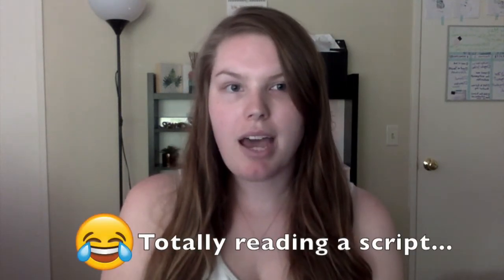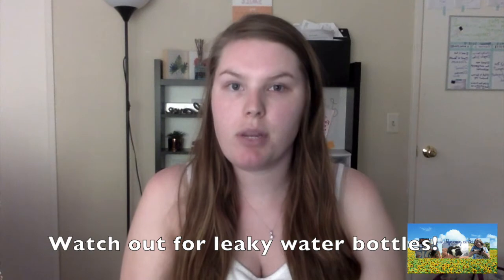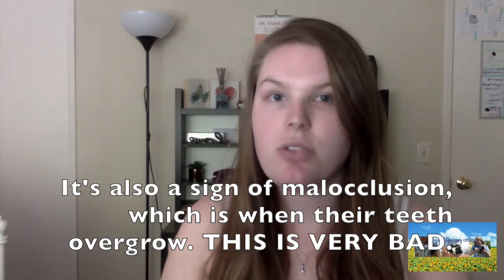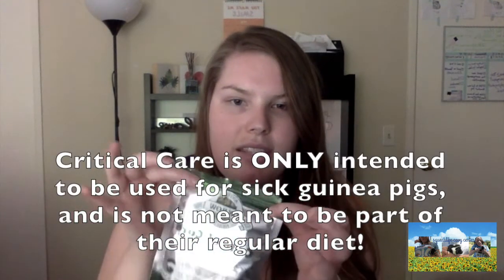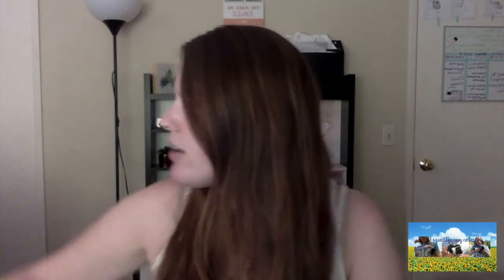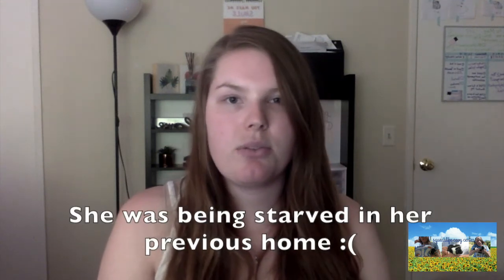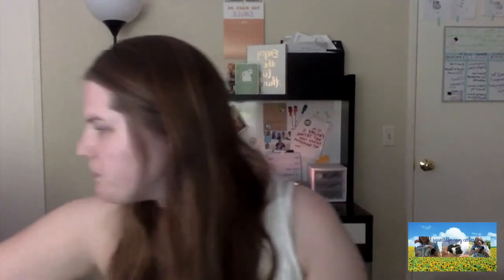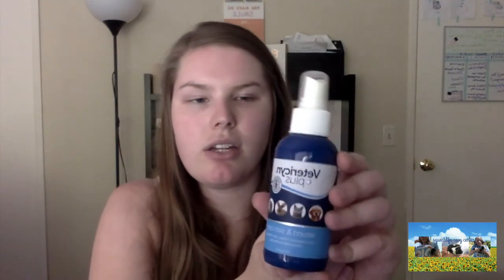How do I know if my guinea pig is sick?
This is your guide to the most common illnesses that affect guinea pigs. I apologize for the length of this video; I wanted to be very thorough! Here is a time guide so you can skip ahead to a specific illness/section:

1:26 Upper Respiratory Infections
4:17 Critical Care Food
5:39 Scurvy
8:29 Parasites/Fungal Infections
11:28 Abscesses/Vetericyn Plus
12:15 Skinny Pig Care/Coconut Oil (natural alternative for Vetericyn)
14:09 Urinary Infections/Bladder Stones
15:32 Importance of owning a scale
15:58 Outro/Contact information

LINKS

Critical Care Food

Vetericyn Plus

Scale (here's one I found with a quick search. I suggest choosing one with a bowl for easier weighing)

Photo credit for squeaklife logo: Brittany Barsumian